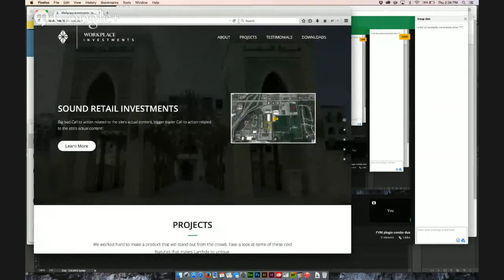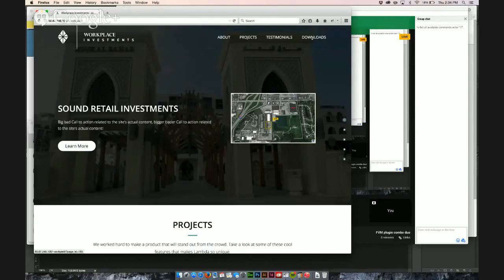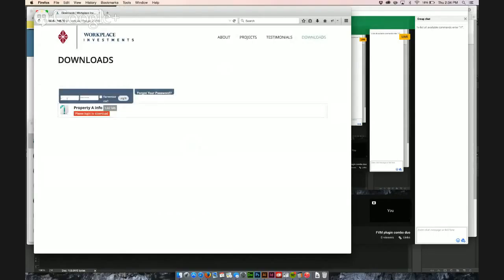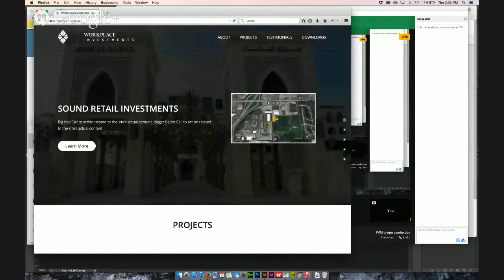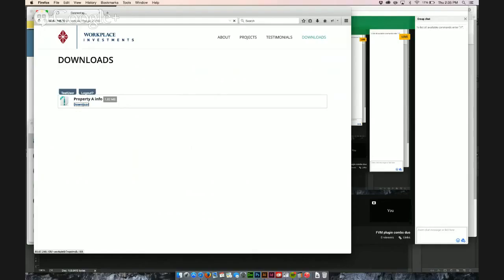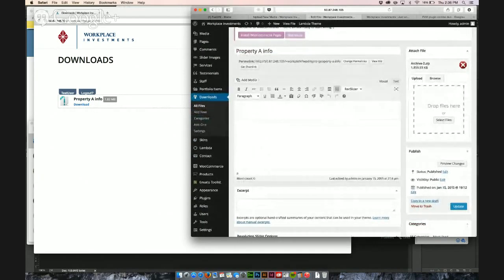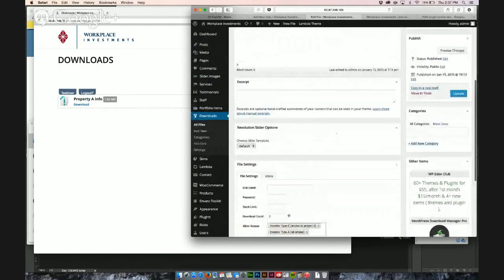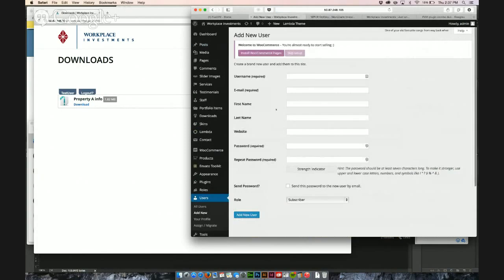FVM plugin combo duo